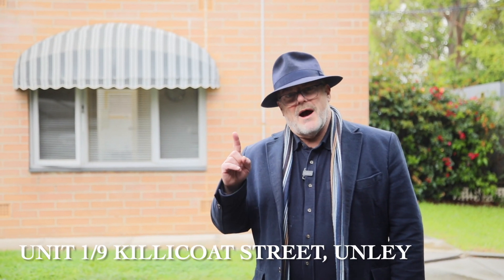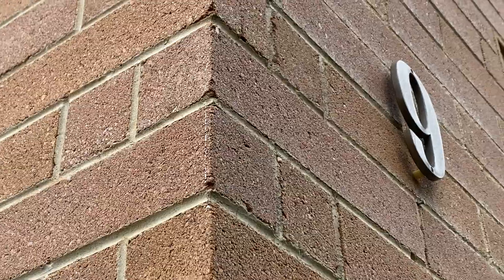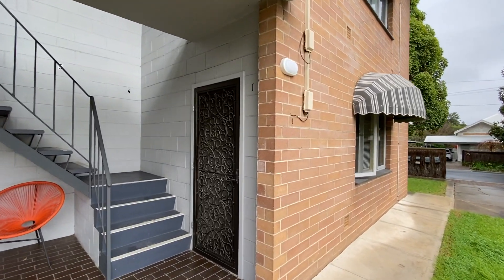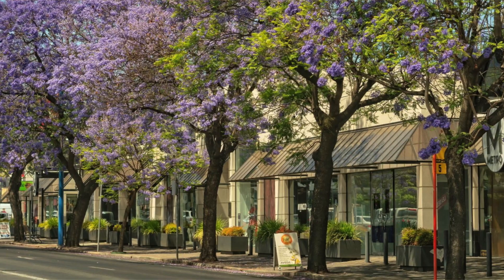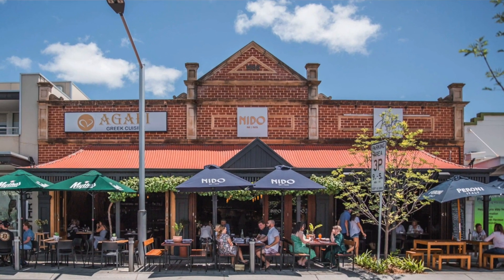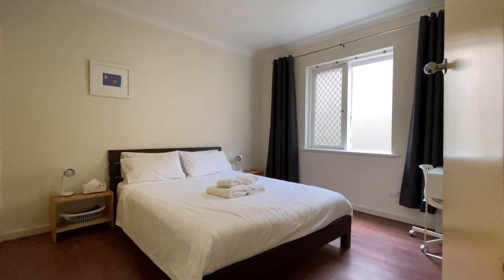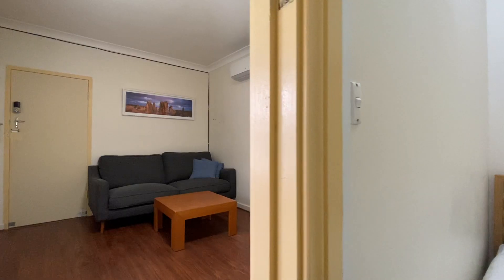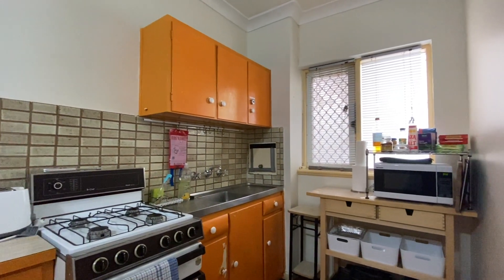New Listing - 1/9 Killicoat St, Unley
New Listing - 1/9 Killicoat St, Unley - Contact Steve for further details.